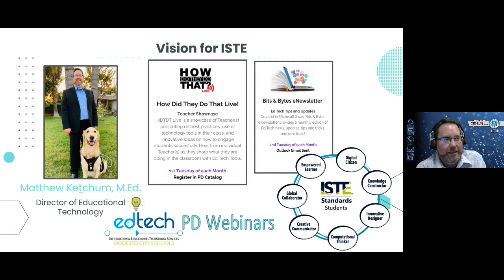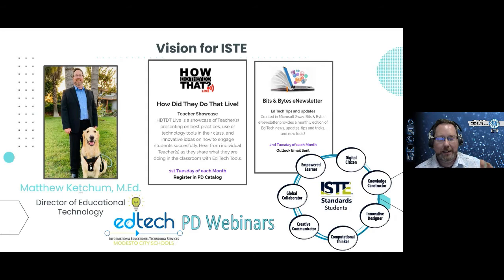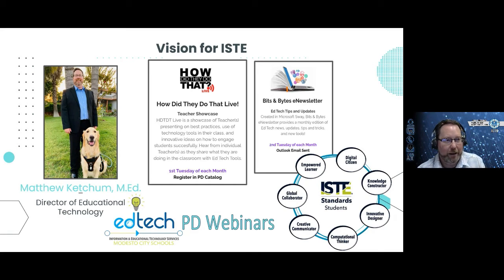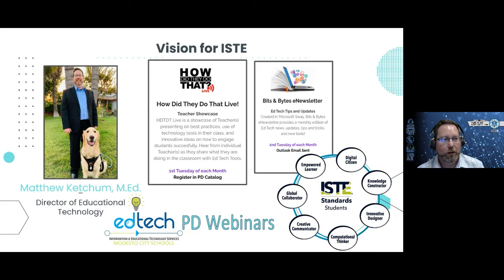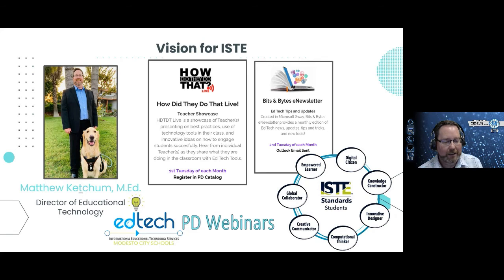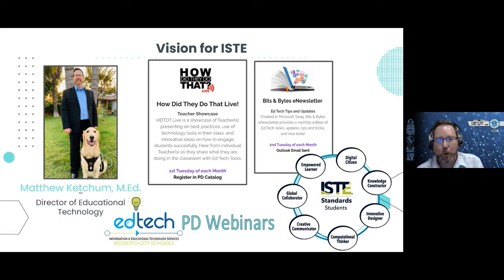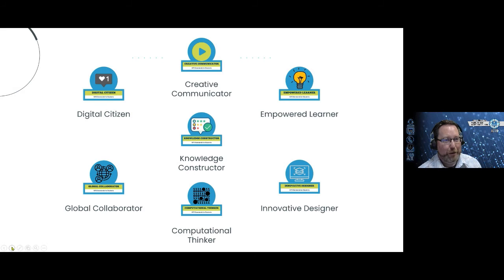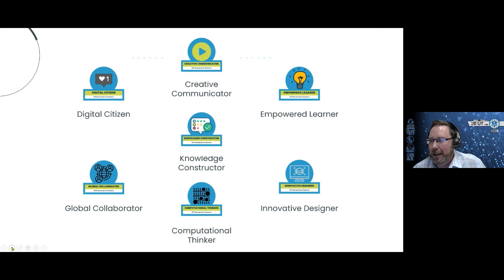ISTE Vision at MCS Ed Tech HDTDTLive Clip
How Did They Do That Live Clip: MCS Ed Tech Theme HDTDTLive, Bits and Bytes eNewsletter, and monthly PD around the ISTE Standards for Students in 2021-22 School Year